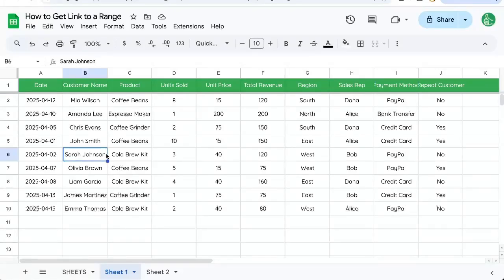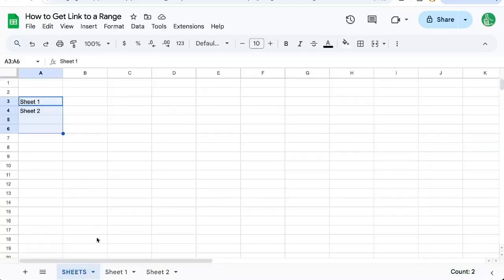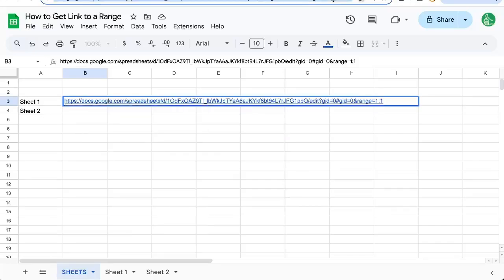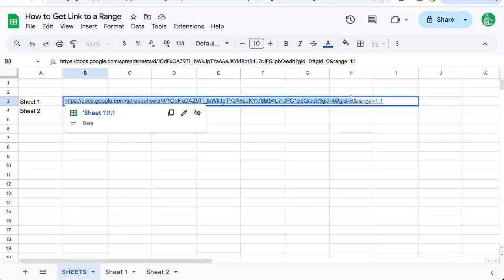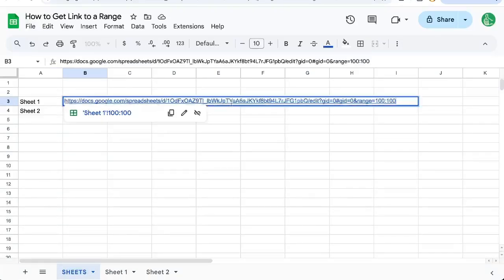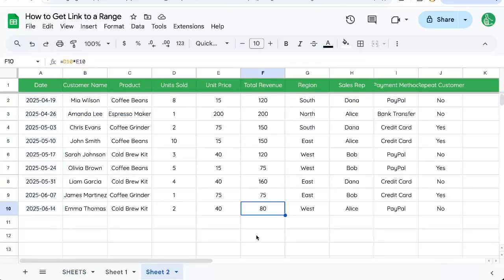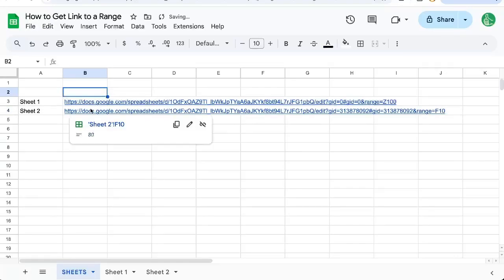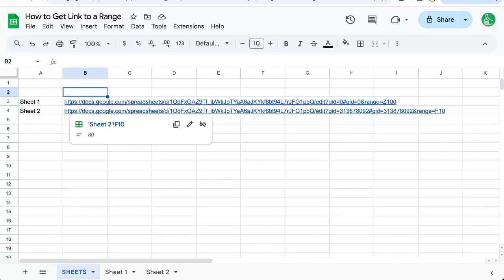How to Get Link to a Range in Google Sheets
How to Get a Link to a Specific Range in Google Sheets

In this video, you'll learn how to create links to specific ranges in Google Sheets, perfect for referencing exact rows, columns, or individual cells. By using this method, you can easily navigate and share precise data points within sheets. Discover how to use GID and range parameters to make your Google Sheets more efficient and tailored to your needs.

00:00 Introduction to Linking Ranges in Google Sheets
00:01 Creating Links to Specific Sheets or Ranges
00:33 Understanding Sheet and Tab IDs
01:07 Navigating to Specific Rows and Columns
01:52 Sharing Links to Specific Ranges
02:18 Conclusion and Additional Resources